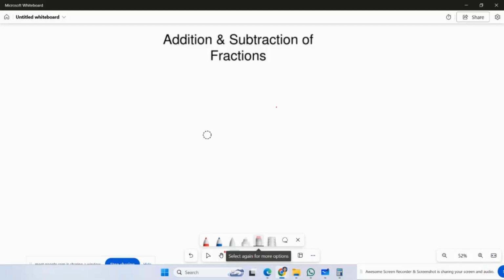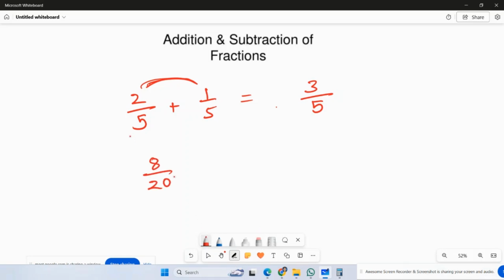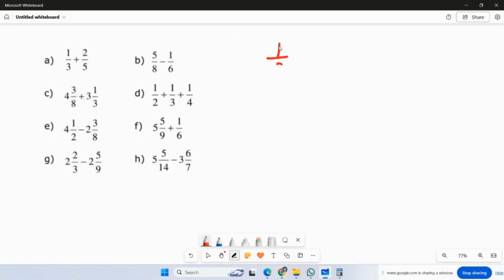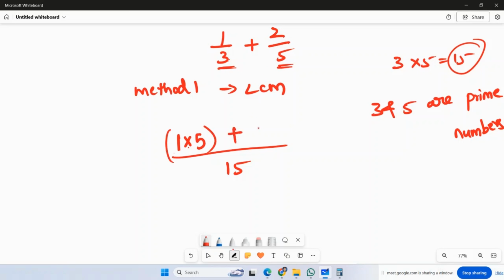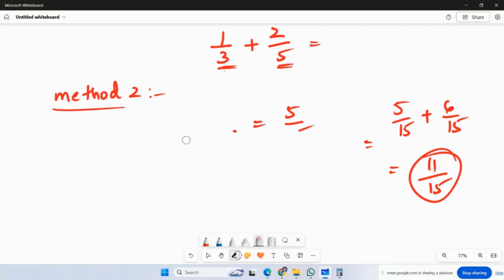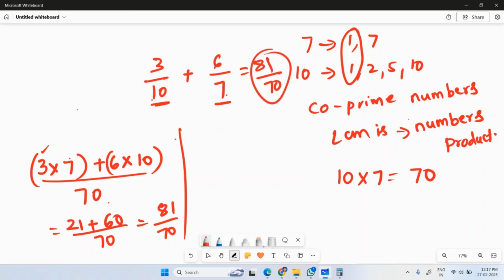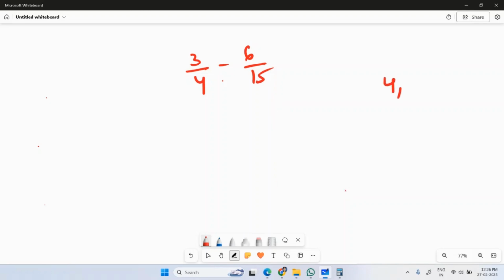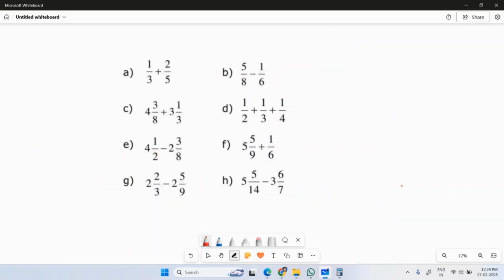🚀 Adding & Subtracting Fractions Made EASY! | Master Fractions Like a PRO 💡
Struggling with adding and subtracting fractions? 🤯 Don't worry! In this video, we break it down into simple steps so you can master fractions effortlessly. 🧠✨

🔢 What You'll Learn:
✔️ Step-by-step addition & subtraction of fractions
✔️ Easy tricks to simplify fractions

***Answers***: a)11/15; b) 11/24; d)13/12

This is perfect for students, parents, and teachers looking to build a strong math foundation. 📚✅

👉 Watch till the end for a special fraction shortcut trick! 🎯